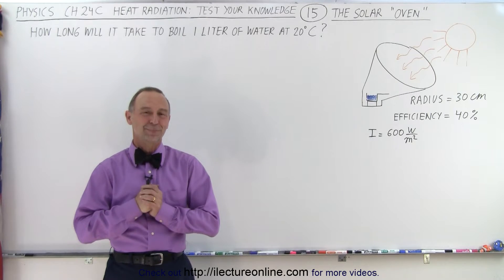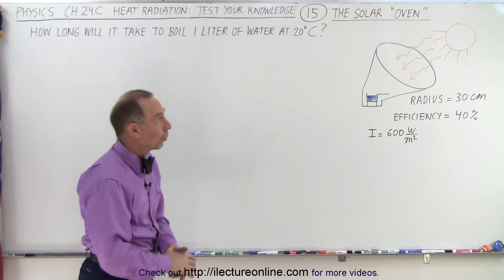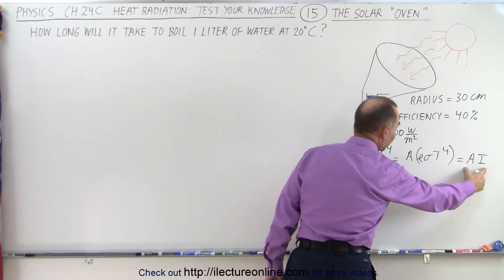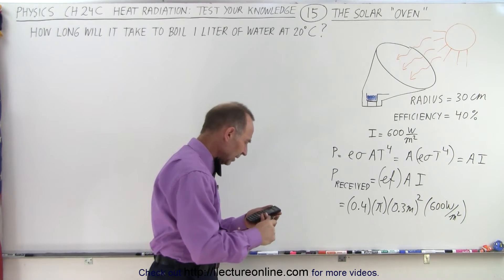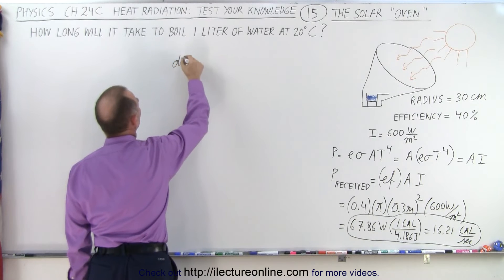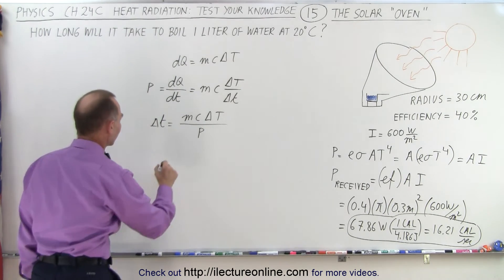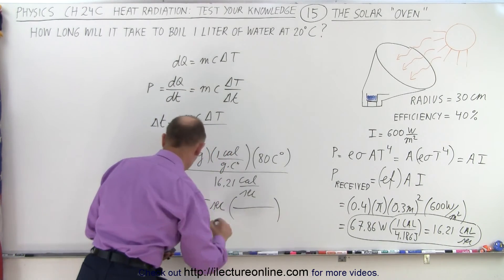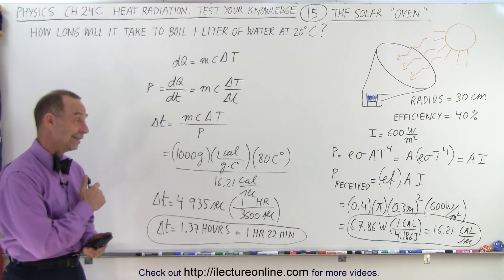Physics: Ch 24C -Heat Radiation: Test Your Knowledge (15 of 20) The Solar "Oven"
We will calculate the time, t=?, it will take to boil 1 liter of water with the initial temperature of 20 degrees C using a solar “oven”.